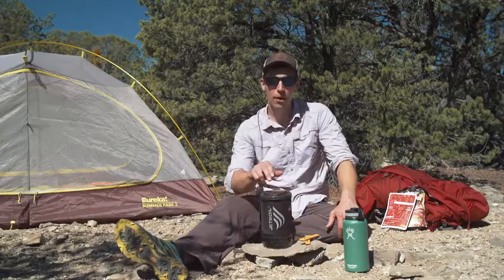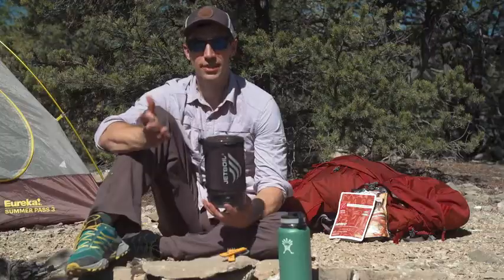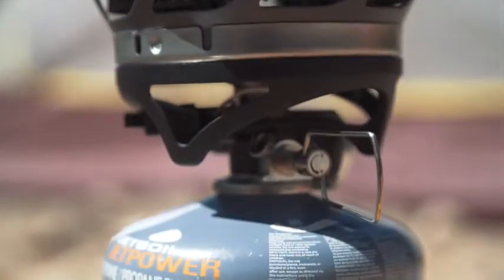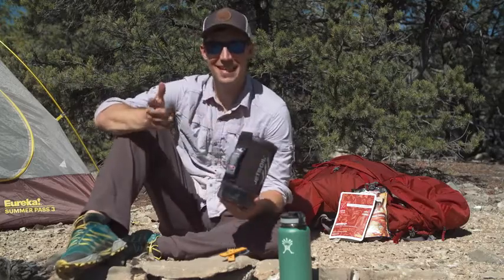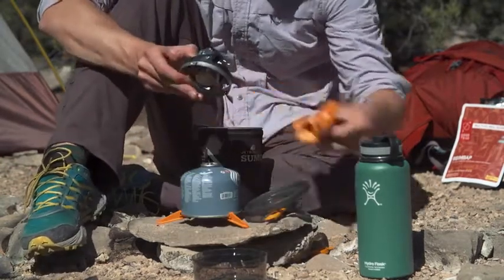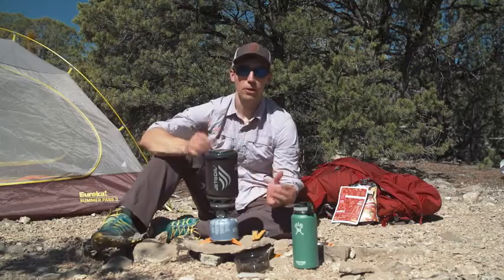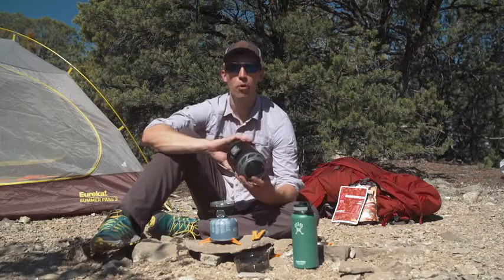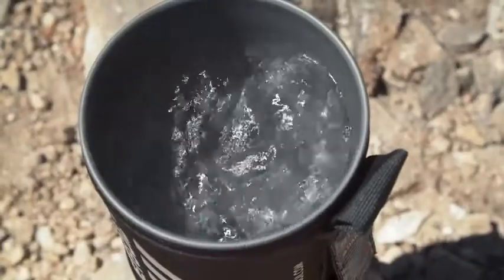Jetboil Sumo Camping Stove Cooking System, Carbon Reviews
This is the best Camping Stoves in the marketplace with cheap price that you can easily afford.

The Jetboil SUMO packs the same regulator control as other Jetboil-regulated cooking systems, but with a higher-capacity cup-to-fuel cooking ratio for you and your friends.
Jetboil's large 1.8-liter FluxRing cooking cup with insulating cozy is the ideal cooking vessel for groups.
Jetboil's proprietary regulator technology offers incremental heat adjustments from light simmer to full boil, perfect for sautéing greens, simmering sauces, and more.
Add the optional Jetboil Grande Coffee Press, skillet, and FluxRing 1.5L cooking pot to expand your meal options on the trail.
Start heating instantly with the convenient, reliable pushbutton igniter—regulated for consistent performance down to 20 degrees F (-6 degrees C).
Able to store 100-gram or 230-gram Jetpower fuel can with burner, fuel canister stabilizer, and pot support for expanded meal options on the trail; weighs 16 ounces. One-year limited warranty.
For any adventure—from alpine expedition to a weekend trek—Jetboil offers a stove that will keep you fueled. When exploring the backcountry, a compact and efficient stove is fundamental, no matter the level of cuisine you want to create.
Sport Type: Camping & Hiking
The Jetboil SUMO packs the same regulator control as other Jetboil-regulated cooking systems, but with a higher-capacity cup-to-fuel cooking ratio for you and your friends. Jetboil's large 1.8-liter FluxRing cooking cup with insulating cozy is the ideal cooking vessel for groups. Jetboil's proprietary regulator technology offers incremental heat adjustments from light simmer to full boil, perfect for sautéing greens, simmering sauces, and more. Add the optional Jetboil Java Press, pot support, skillet, and FluxRing cooking pot to expand your meal options on the trail. Start heating instantly with the convenient, reliable pushbutton igniter—regulated for consistent performance down to 20 degrees F (-6 degrees C). Able to store 100-gram or 230-gram Jetpower fuel can with burner, fuel canister stabilizer, and accessory pot support; weighs 16 ounces. One-year limited warranty. For any adventure—from alpine expedition to a weekend trek—Jetboil offers a stove that will keep you fueled. When exploring the backcountry, a compact and efficient stove is fundamental, no matter the level of cuisine you want to create.
Jetboil Sumo Camping Stove Cooking System, Carbon